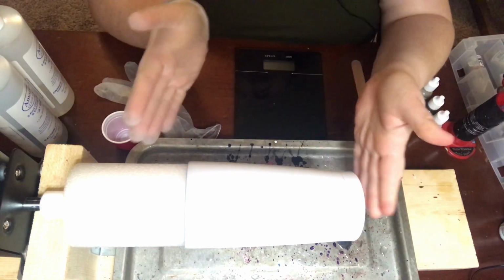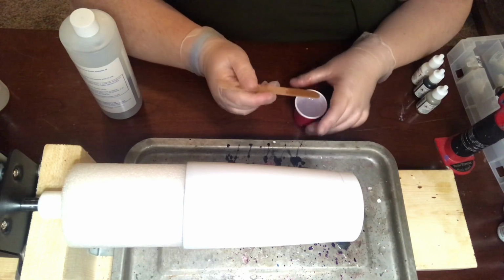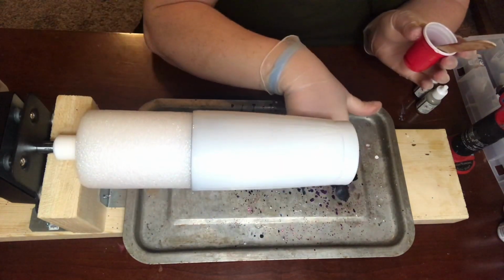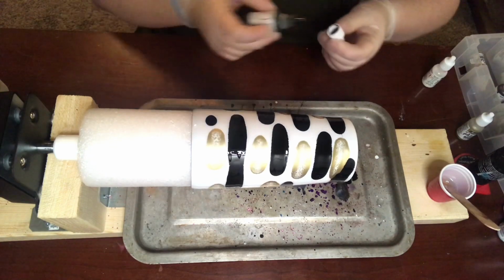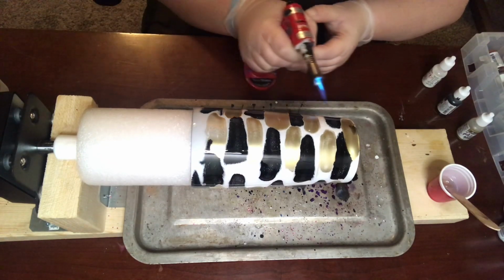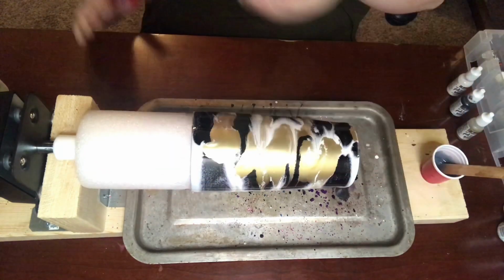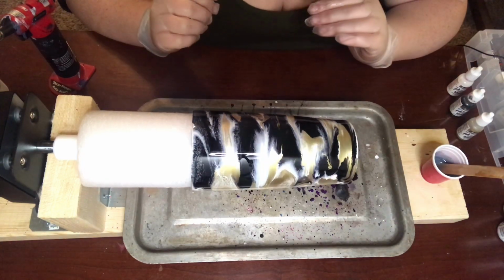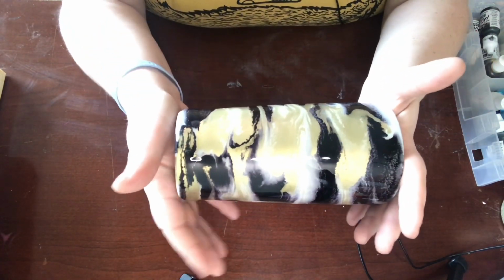How to: Black and Gold Alcohol Ink with resin on Tumbler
In this video, we are decorating a tumbler with resin & black and gold AlcoholInk!

🛒 Purchase the product in this video and many others in my shop!

❤ Amazing Casting Clear Resin 16 FL. OZ.
Note: I recommend KS Resin now, as it performs better in my opinion.

❤ Jacquard Products Acid-Free Pinata Color Exciter Pack Ink
❤ Rust-Oleum Satin Protective Enamel (White)
❤ Creative Cuptisserie Single Cup Turner

There were several different items that I used in the video. Your purchase will help support my hobby and will enable me to continue making more videos.

❗ Make sure if you try this or any technique in my videos that you take safety precautions!